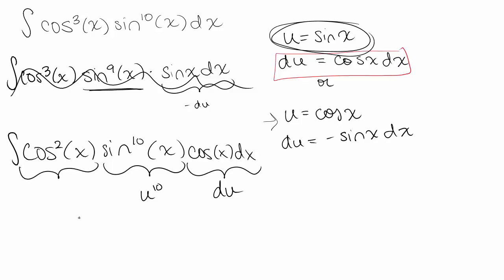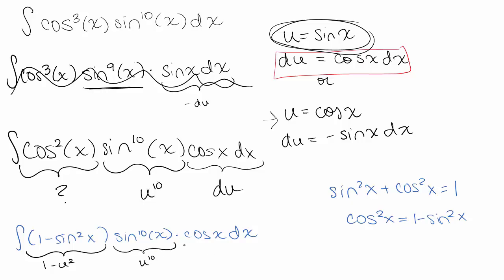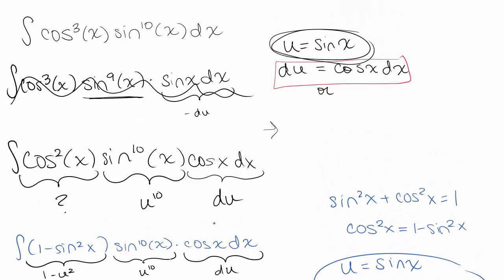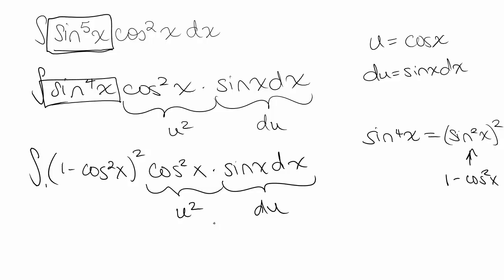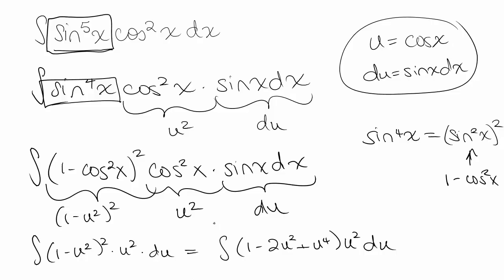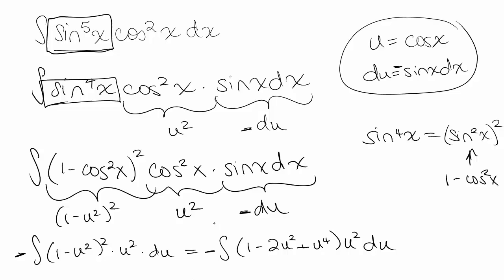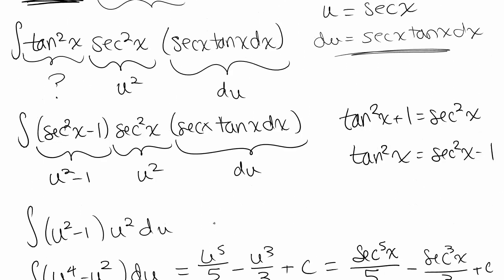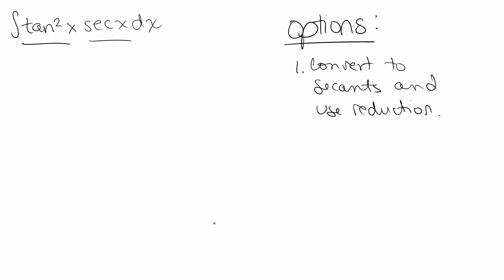Trig Integrals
This video shows how to take integrals of sines and cosines as well as integrals of secants and tangents.